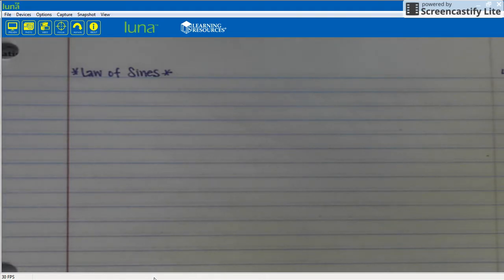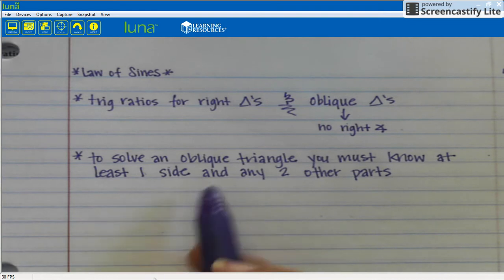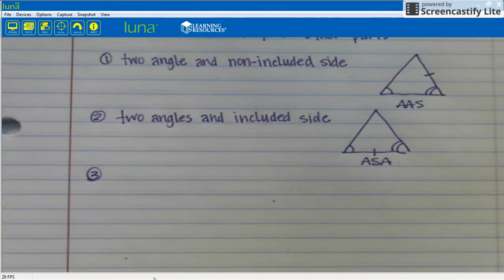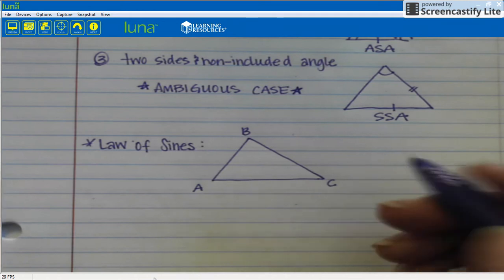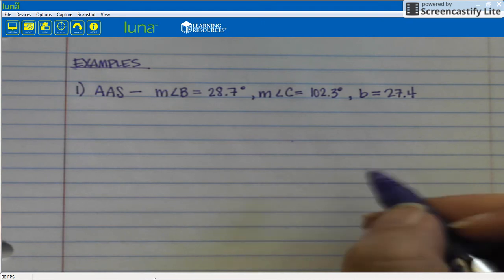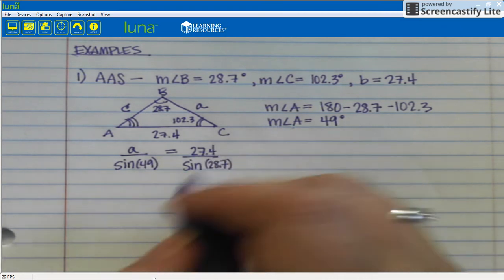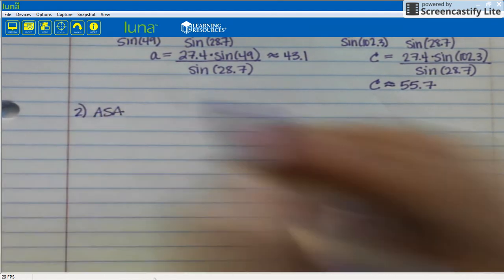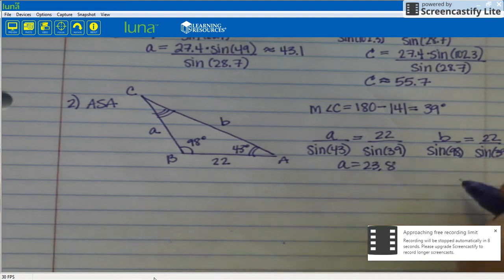Law of Sines (Part 1)